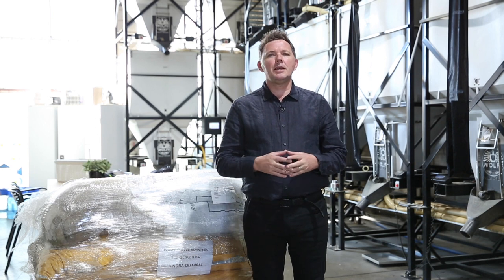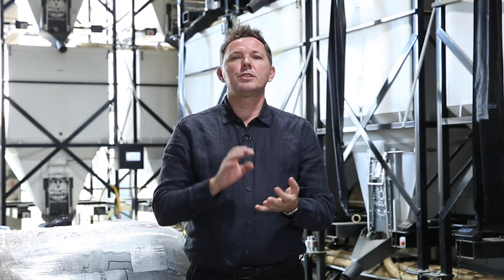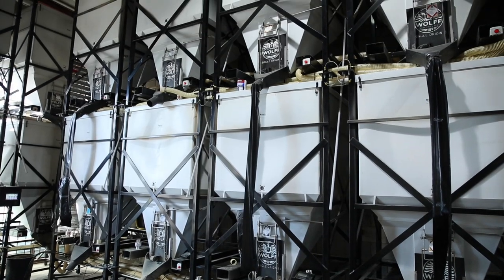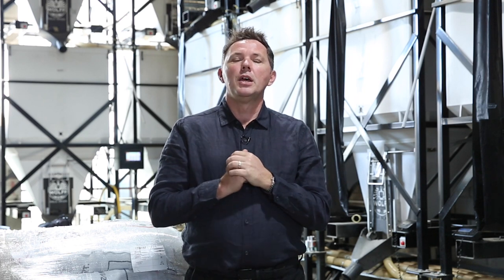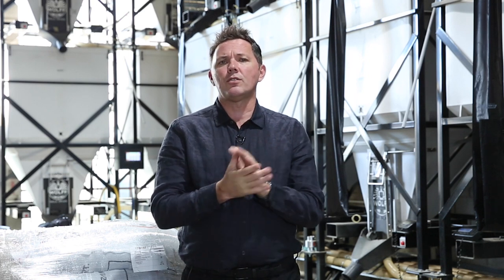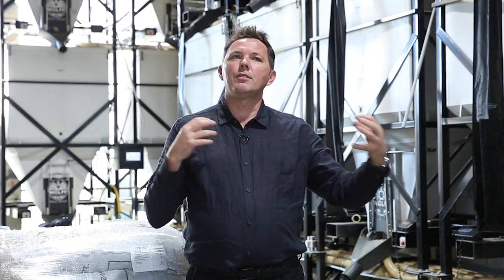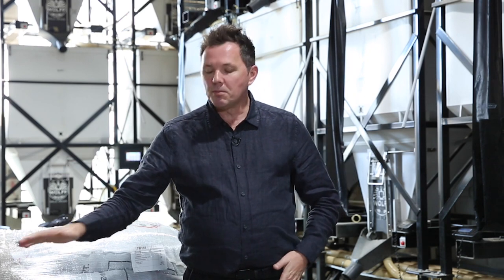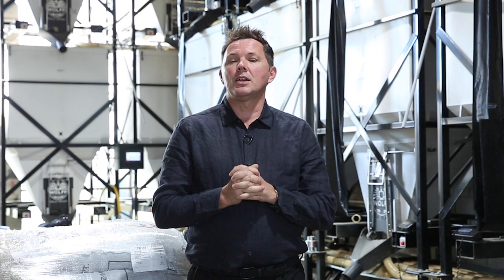Storage of Green Coffee with Peter Wolff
WOLFF WEEKLY VLOGG 130 | Peter Talks about the best practices for storage of green coffee both on site and off site.